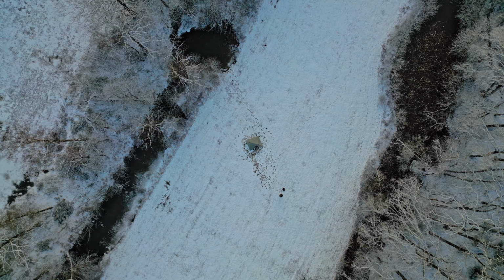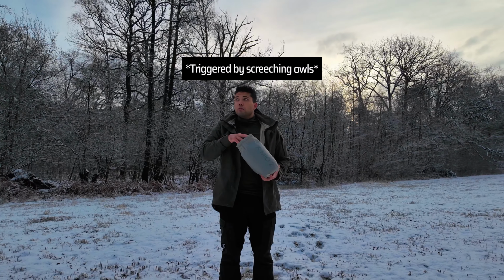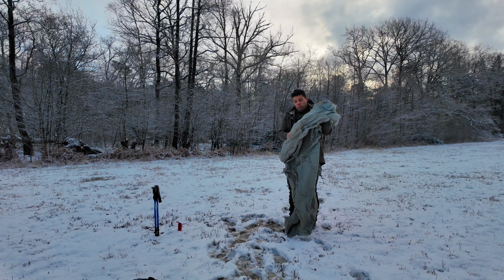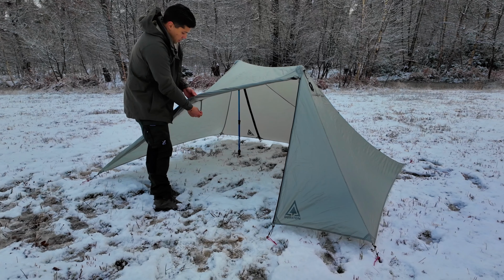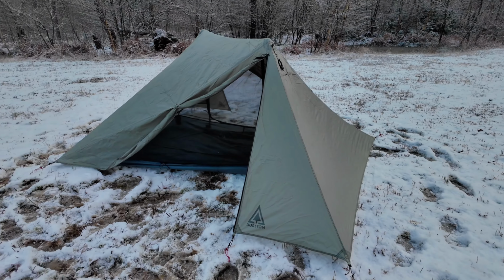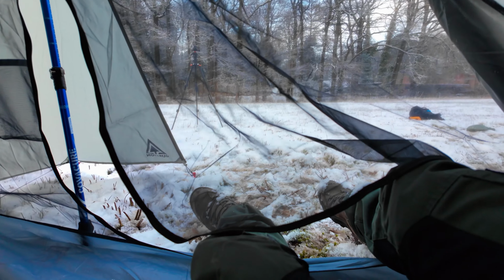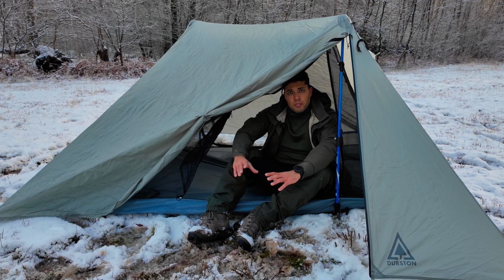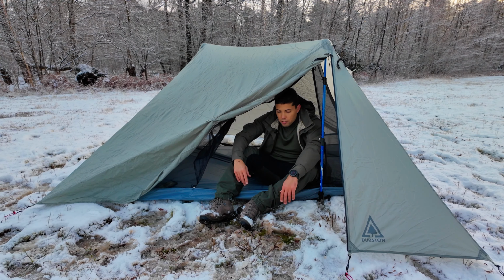Durston X-Mid 2- First pitch excitement! Will this be the tent I will use for ALL my future hikes?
Hey fellow outdoor enthusiasts! Today is a day I've been eagerly awaiting - the first pitch of my Durston X-Mid 2 tent, one of the most hyped tents of 2023 (and probably 2024)! After a long wait and some serious anticipation, I finally got my hands on this beauty, and I couldn't be more thrilled to share my first hand experience with you all.

Setting up this tent has been a dream of mine for quite some time, and the day has finally arrived. Join me as I put the Durston X-Mid 2 through its paces, testing if it lives up to all the hype. My expectations are sky-high, and I'm genuinely curious to see if the setup process is as smooth as it looks on paper (or on YouTube haha).

One of the unique features of the X-Mid 2 is that it's not your typical freestanding tent – it's a trekking pole tent. I'll be exploring how easy it is to set up with trekking poles and checking out just how solid everything feels. Durston has created quite a buzz with this design, so let's see if it stands up to the excitement!

Importing this tent to the Netherlands was a bit of a challenge, both logistically and financially. However, I'm happy to report that everything went smoothly in the end. If any of you are considering getting your hands on the Durston X-Mid 2 and have questions about shipping it to the Netherlands, feel free to shoot me a message. I'd be more than happy to share my experience and provide some insights.

Get ready as I unfold the Durston X-Mid 2 for the very first time! Happy camping, everyone!

Everything is shot by myself using my DJI Osmo Pocket 3 and DJI Mini 3 Pro drone.